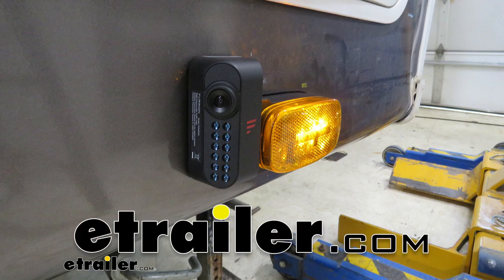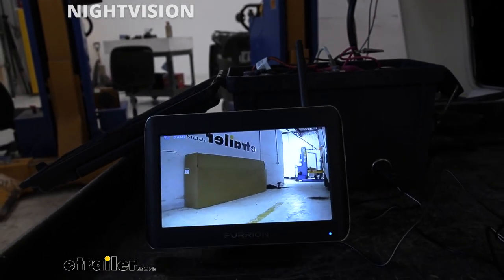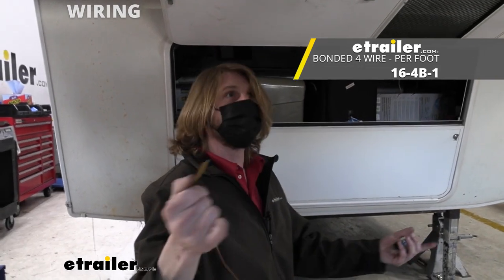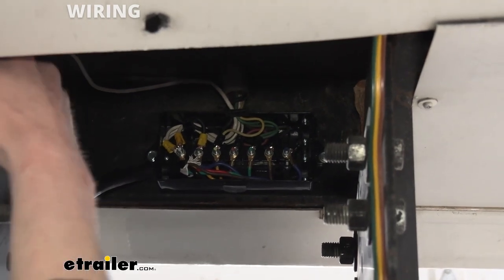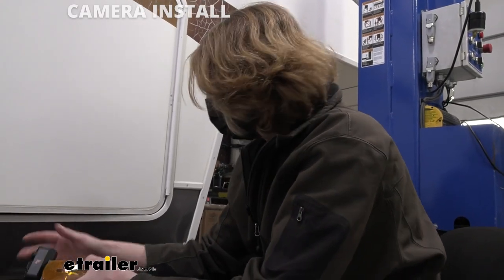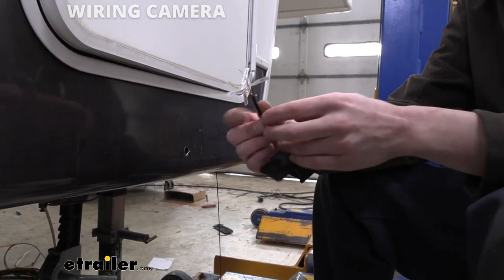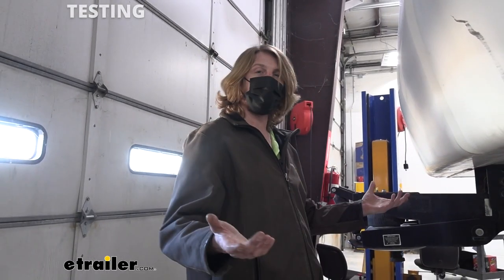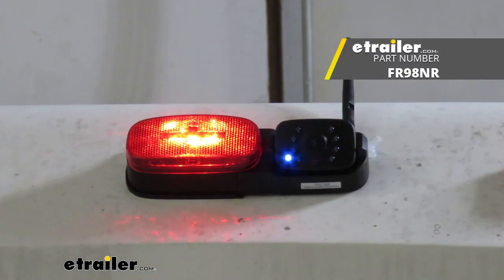Furrion Vision S Wireless RV Observation Camera System Installation - 2009 Carriage Cameo Fifth Whee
Presenter Hi there, Cameo owners. Today, on your 2009 Carriage Cameo, we're gonna be taking a look at and showing you how to install Furrion's Vision S wireless camera system with side marker and rear cameras. So you can select each camera individually. If we touch the screen, you can see you've got left, right, and rear. Those are the ones we installed. There's an additional slot for another camera if you wanted to add one in the future, they have it labeled as the door.

If you select on one of these, it will pull it up full screen. And that's all three of our cameras there in full screen. If we hit the screen a second time, it pulls up our second menu where you can adjust the volume because the rear camera does have a microphone, which is nice for backing up. You can hear a spotter behind you or something. 'Cause even though you have these cameras here, you can see a lot, sometimes a spotter is just necessary for certain situations.

We can also select view all here to see all three cameras at the same side. When in this mode, if we turn on a turn signal, I've got our test box here, hit left turn on the box, it automatically selected our left camera. I'm gonna turn off the blinker signal. It takes it a little bit of a delay, and then it goes back to our cameras. I've now switched the test box to the right turn, turned it on, and then you can see it switches to the passenger side, the right camera.

And I'll turn that back off. After a brief delay here, it goes back to our cameras. So you can see our trigger wires working as well. You can select right on the screen there to bring up any camera that you want full screen when you're in this mode. So we have view all.

You know, if you select the left side, we get the left and full, full screen. If we select the middle bottom, it's our rear camera, we get that in full screen. It is a color display. And again, this one does have sound on it. So now that we've covered some of that, you do have some additional options here in the menu for setup. Picture for like the picture quality. You can change the brightness, and you can mirror the image if you want. So you've got a few options here. There's also motion detection options. So you've got some options in there to adjust the screen to change it to the optimal viewing that you would like. So let's head over to one of the cameras here on the side of the trailer, and I'll show you the pair button that's located on the bottom. When you go to pair the camera, you're gonna go to the pairing mode there, and you would select the camera that you want to pair. Now again, all of ours are paired. Once you select it, it'll tell you to hit the pair button on the camera. So we're just gonna go back. The pair button is located here on the bottom. It's a little tiny button, and you do have to press very hard. If you don't hear the click, you didn't press it hard enough. And it's black, so it is a little hard to see, but it's got kind of a rubber coating on it, so it will feel different than the rest of the camera around it. You can see the small blue light. That just indicates that it's powered up, but there's another small what looks to be a light that doesn't illuminate. And what that actually is, that is the sensor for the night vision. It's just kind of an ambient light sensor to determine, "Hey, is there enough light outside "that people will be able to see fine "through our camera lens" Or is it dark enough outside that, "Hey, I'm gonna need night vision mode "in order to function." So I'll just cover this up here on the bottom, and by covering it up, that turns it into the night vision mode. And we can actually see the LEDs here, the infrared ones, have lit up right here on the side. So that means it's in that mode. And you'll also know that it's in the night vision mode if your display is in black and white. You only get color in regular daytime mode. You get black and white for night vision mode. So I'm gonna try and simulate this here by covering up the light, so you can see that on the camera. So we're on that driver side camera there. You can see here's my hands in the display. I'm gonna take my hand and put it underneath that sensor. And there we go. After a brief moment, it switched it over to night vision mode. I could actually hear the click here at the camera and see the i